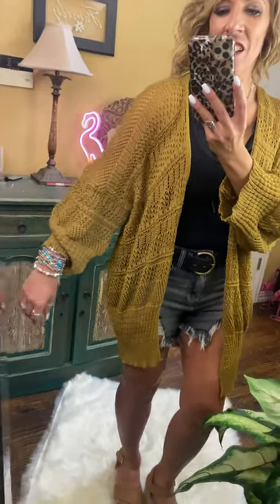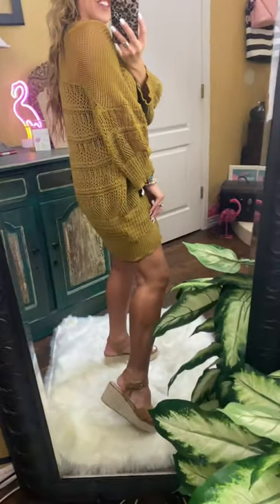Made For This Knit Netted Cardigan, Bronze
This new Knit Netted Cardigan is the perfect transitional cardigan. It has an airy and loose fit that layers beautifully over tank tops and dresses. It pairs well with shorts, skirts, and pants. This versatile piece is a closet staple!

Approximate measurements are as follows:
One Size fits most: Bust: 50", Length: 29", Sleeve Length: 26"
100% Polyester
Hand wash cold, lay flat to dry
Import

ONE SIZE - fits up to size 16